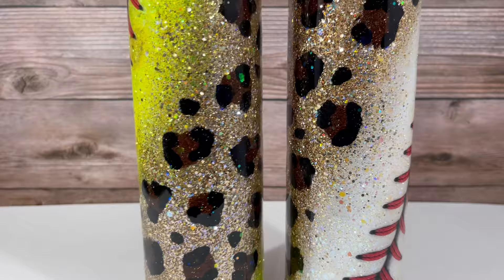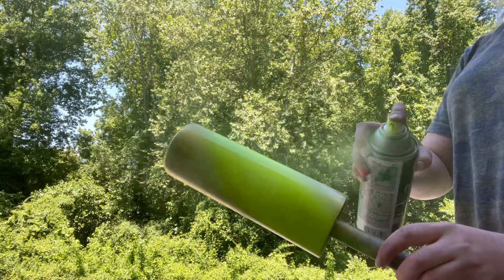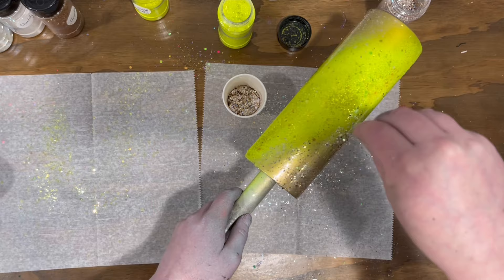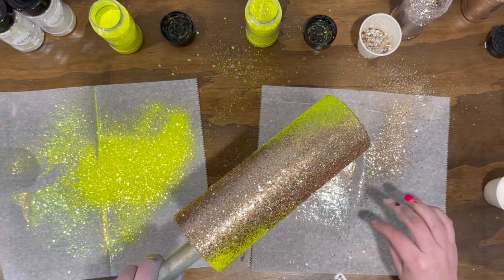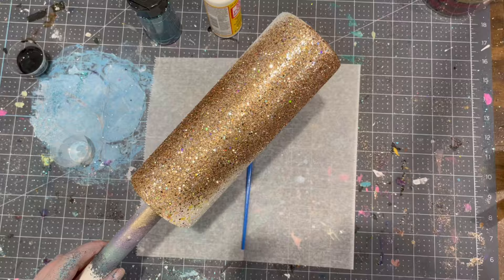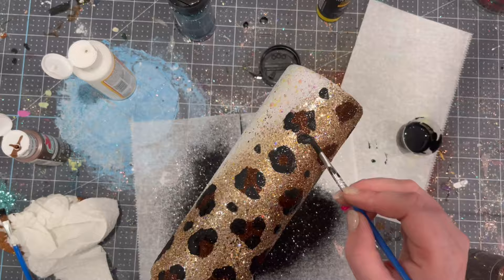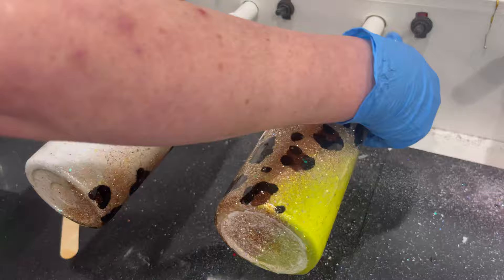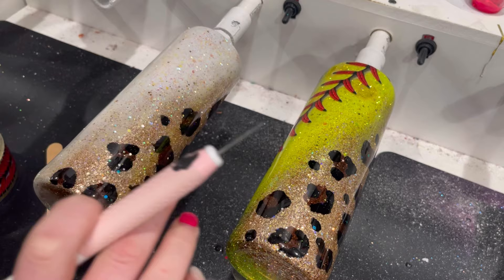REUPLOADED: Baseball/Softball Glitter Leopard Swirl with Stitches on an Epoxied Tumbler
I hope that this helps you create something beautiful, the possibilities are always endless!

I would never recommend any products or materials that I do not personally use and love. All opinions expressed by me are opinions of my own free will and are only my opinions.

Most supplies for my tutorials can be found

Top 3 Best Tumbler Epoxies from CCDIY:
CCDIY Artist ResinCCDIY Ultra Clear Fast Set
CCDIY Medium Viscosity

Colors used

Other Materials Used:
Medicine Cups for Mixing
Popsicle Sticks
Camping Gas (Green Can): Walmart or any hardware store
Push top bottles
Sanding blocks
Cotton rounds oz Mixing Cups Brushes
91% Alcohol

Packing Materials:
10x4x4 corrugated mailers from amazon
Black & color tissue paper
White tissue paper
White crinkle paper
Kraft crinkle paper
Color crinkle paper
Bubble Wrap
Regular packing tape(clear)
Leopard packing tape (package mint)
Boho Rainbow packing tape (package mint)
Thermal 4x6 shipping labels
Rollo thermal printer